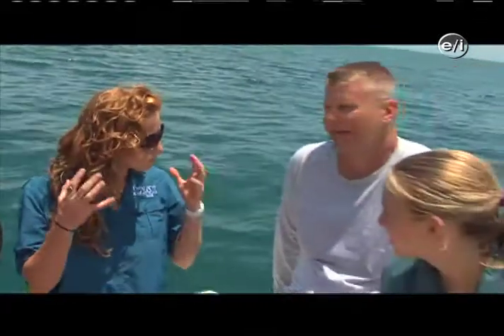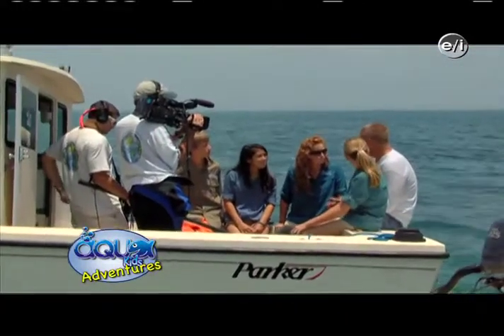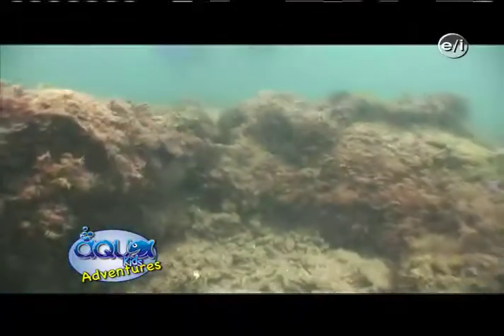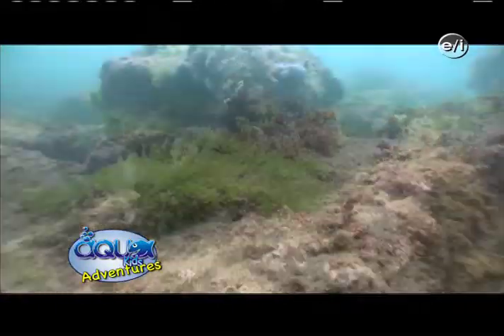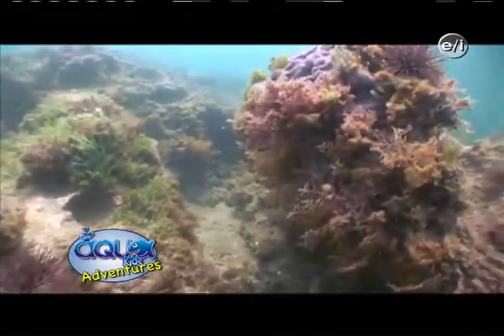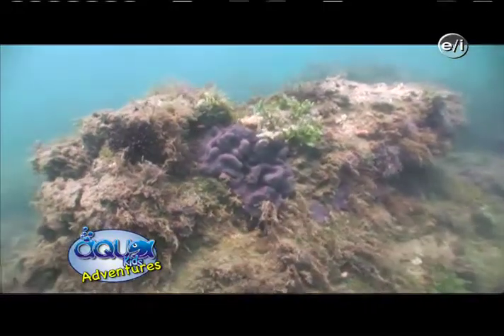AKA 2010-07 Artificial Reefs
The Treasure Coast of Florida is actively creating Artificial Reefs off the
East Coast of Florida. These reefs create habitat for hundreds of marine
animals. The Aqua Kids see what recycled materials are being used to create
the reefs, and are given the opportunity to dive on the reefs to witness the
abundance of sea life.